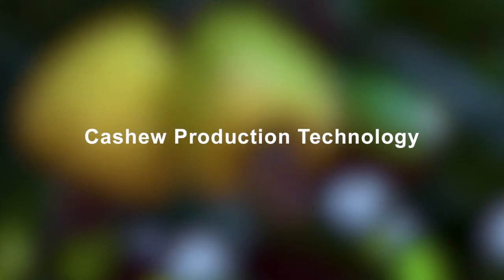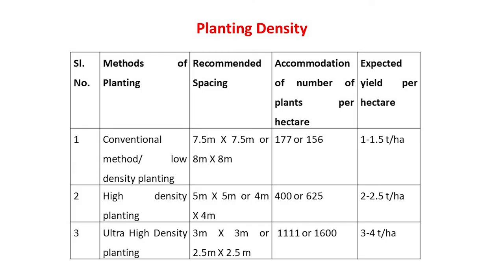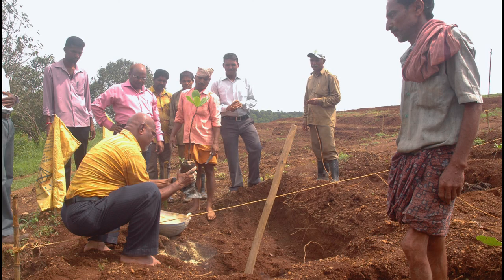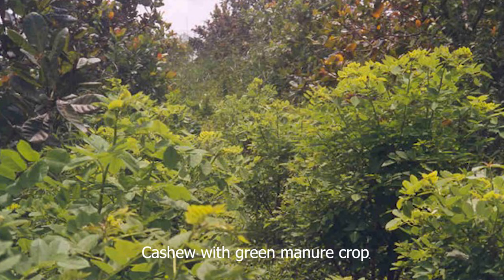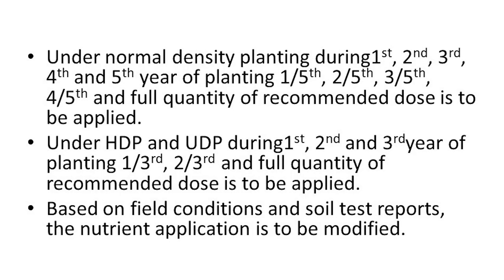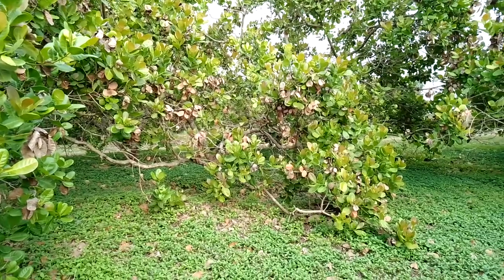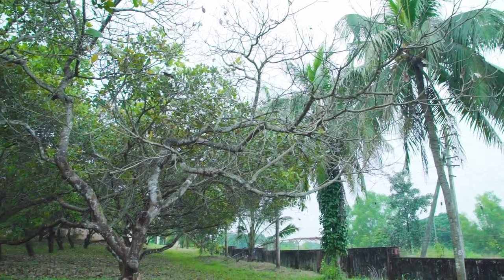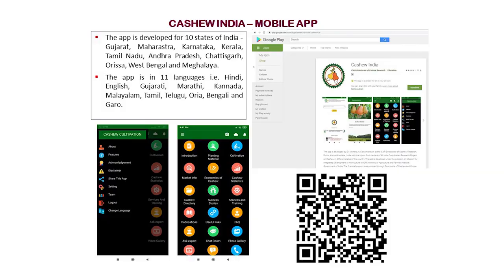Cashew Production Technology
This video developed by ICAR-Directorate of Cashew Research, Puttur covers different aspects of cashew cultivation.